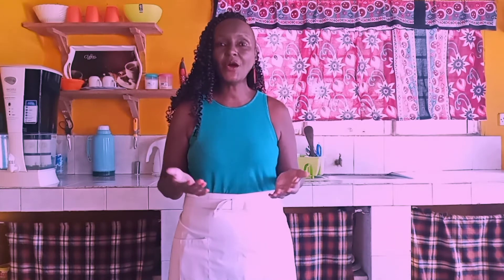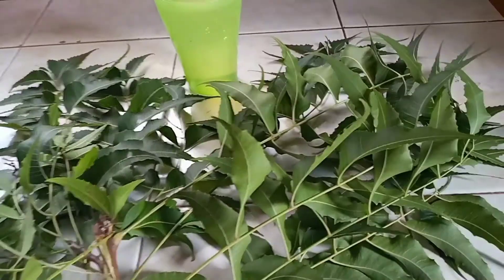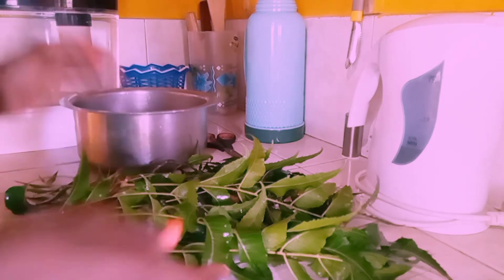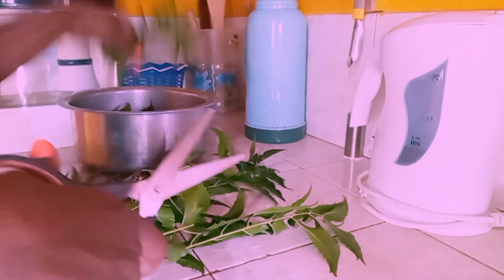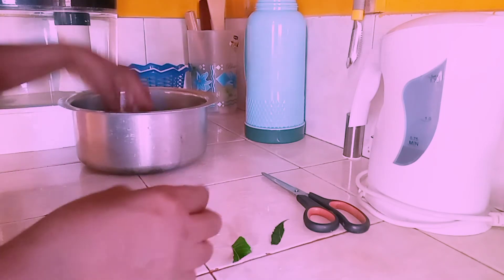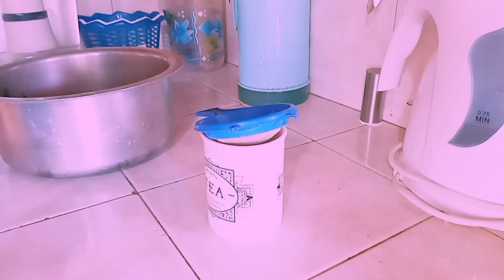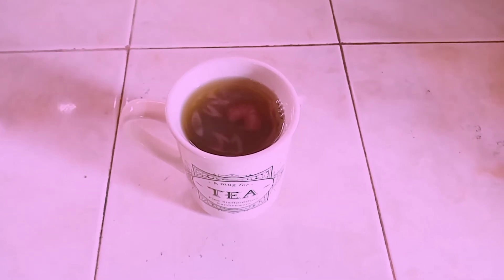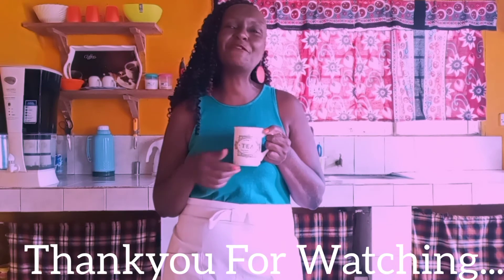Neem/Mwarubaini Tea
Neem Tea
RECIPE:
1 bunch neem leaves
4 cups water

PROCESS:
Wash bunch of neem leaves in running water. Then cut into smaller bunches and put into pot with water. Boil 10mins. Neem tea is done. Sieve into mug. Let it cool 10 mins. Drink warm.

N.B This Tea is bitter, but the effects wonderful. Drink it once per week.

Martha